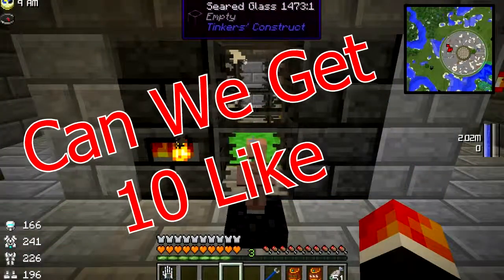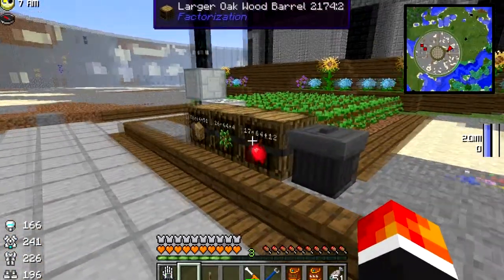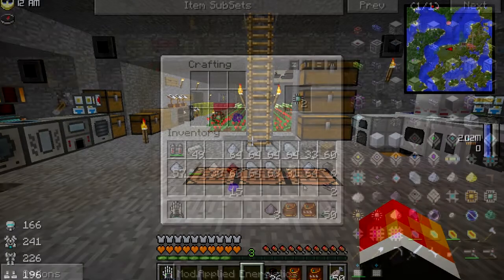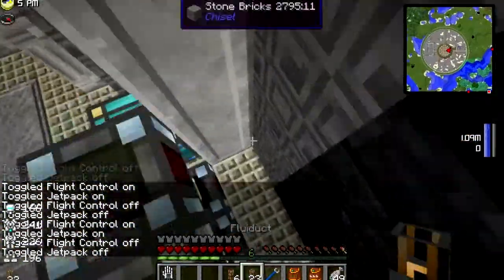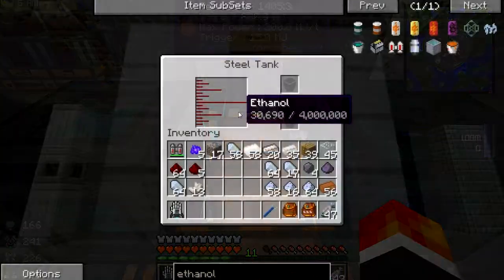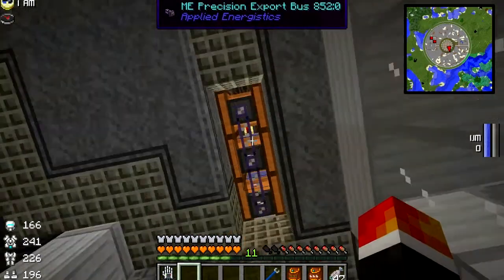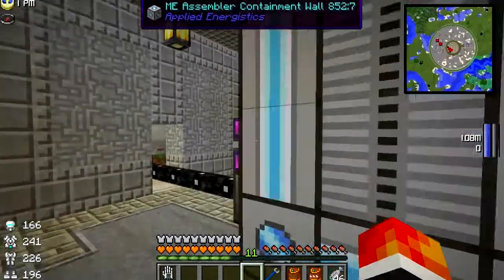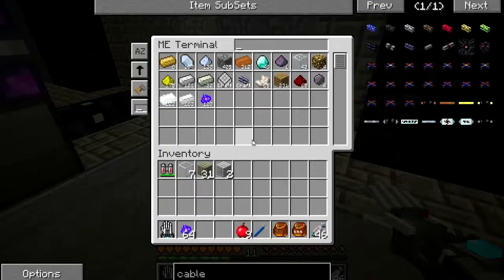Feed The Beast Monster Ep 16 Bio power & AE Network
Today I get a system to make me ethanol from saplings and apples then we make a applied energistics network to automate it enjoy.

Songs:Lights Are Out, Waiting For The Sun

Recording/editing equipment
Fraps for Computer
Audacity for voice overs
Hauppauge HD PVR2 Gaming Edition Plus
Sonyvegas Pro 12